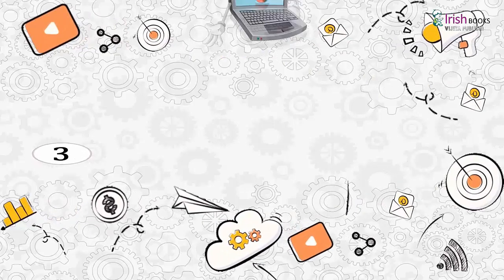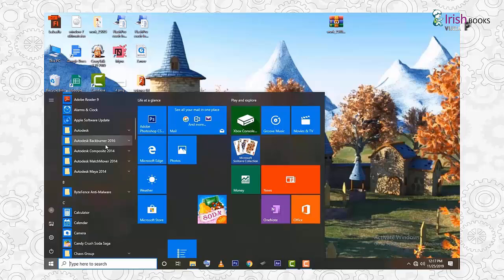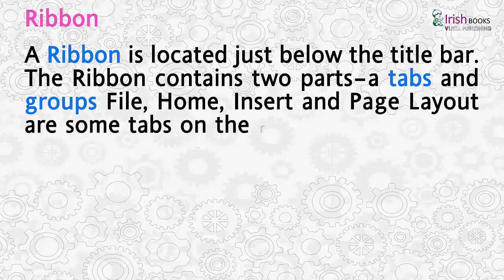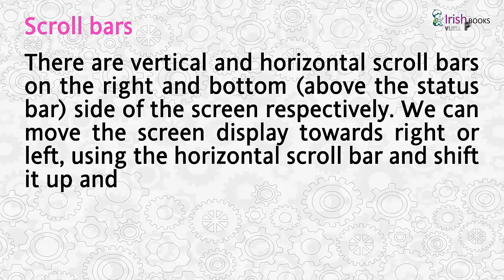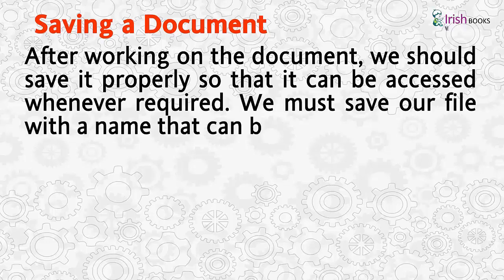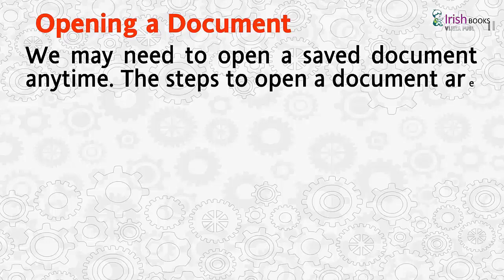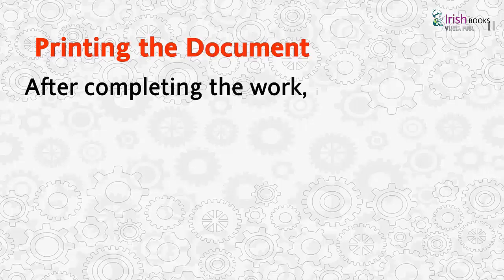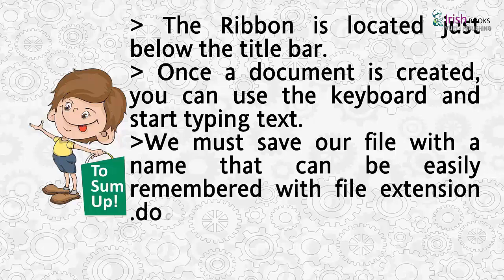INTRODUCTION TO MS WORD 2016 II CH-3 OF CLASS 3 II COMPUTER IRISH.